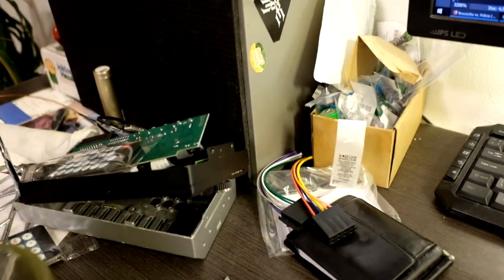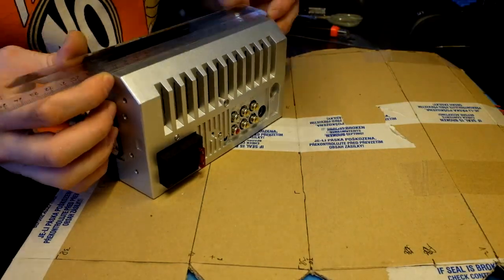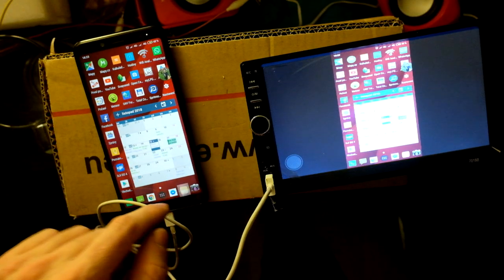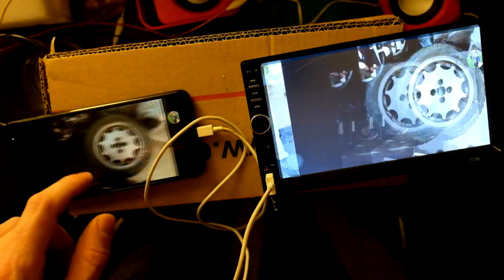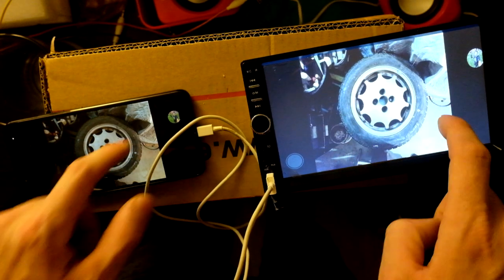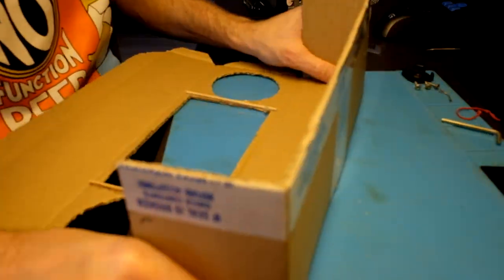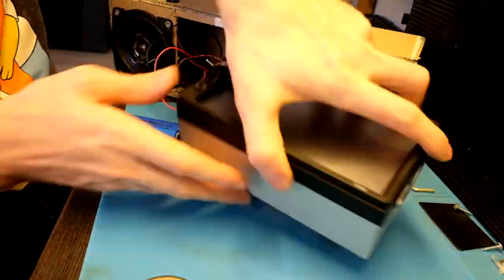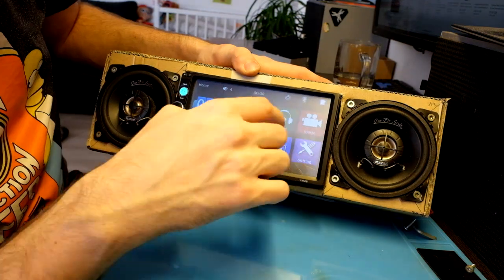DIY video boombox prototype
2Din radio 7010B
speakers Magnat Car Fit 102
3x 18650 li-ion cell in series